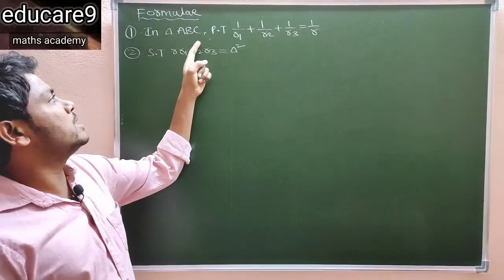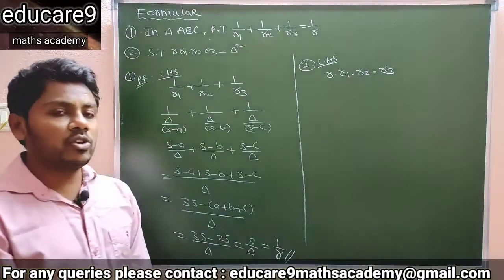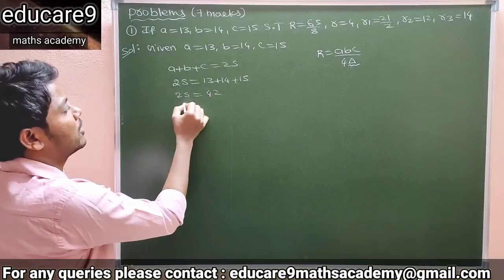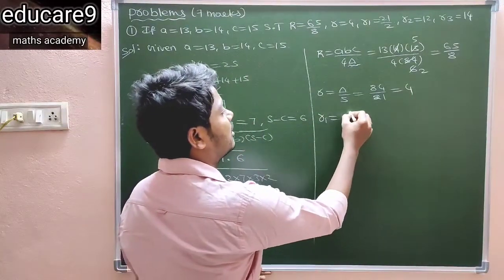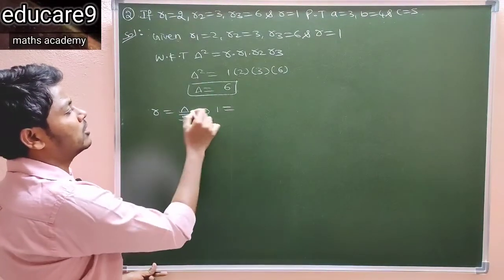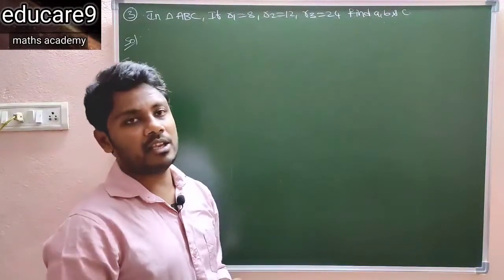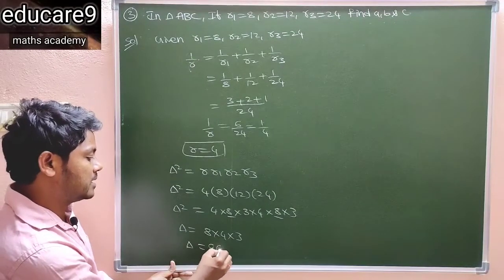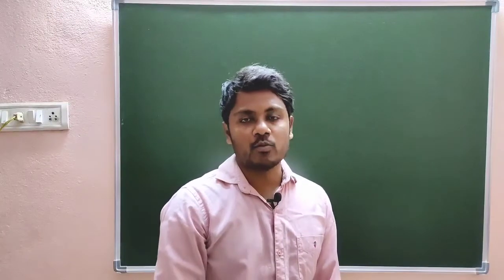PROPERTIES OF TRIANGLES PART-8 || EXERCISE-10(b) || MOST IMPORTANT PROBLEMS [ 7 MARKS ] || BY VINAY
In this video we discussed previously asked problems in public exams [ 7 MARKS ]